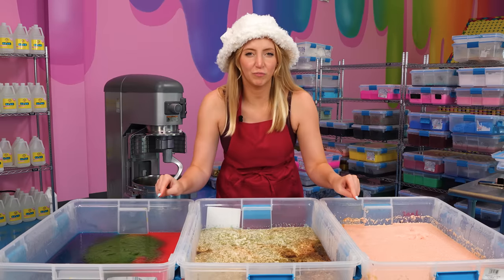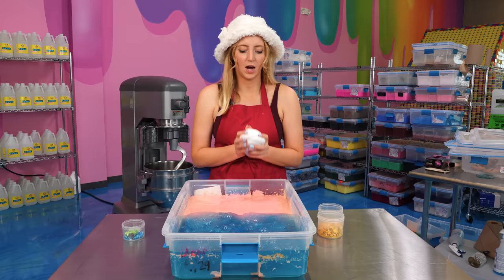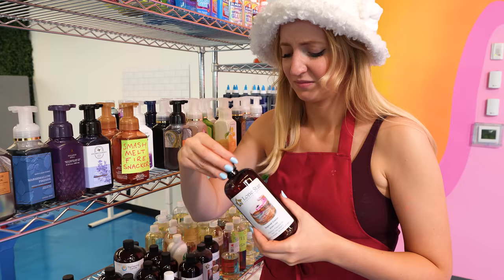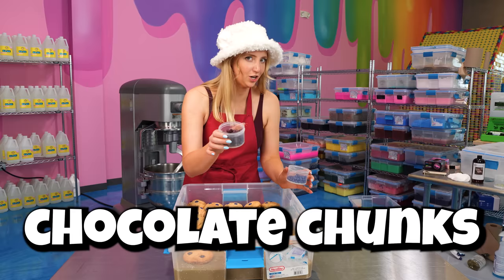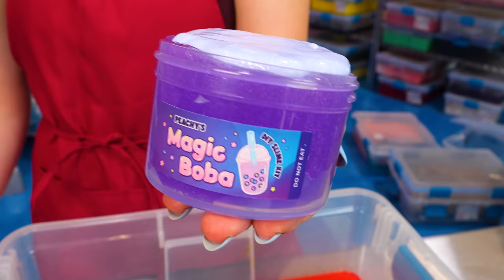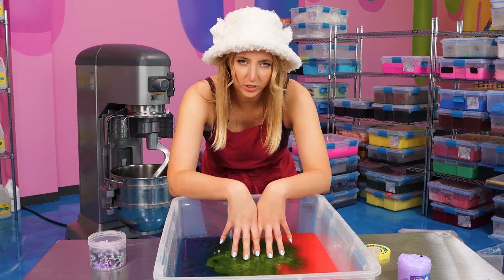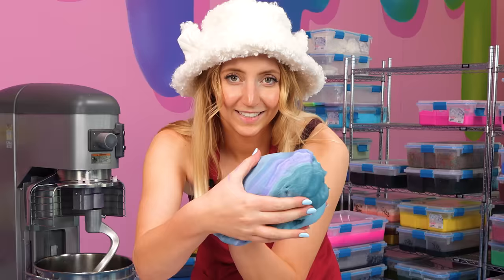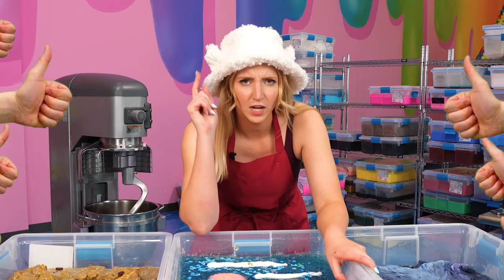Fixing Old Gross Slimes! Insane Makeover!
Today I tried to fix more slimes from our slime graveyard that needed some help to improve on their themes!